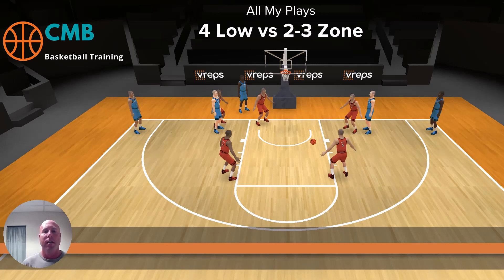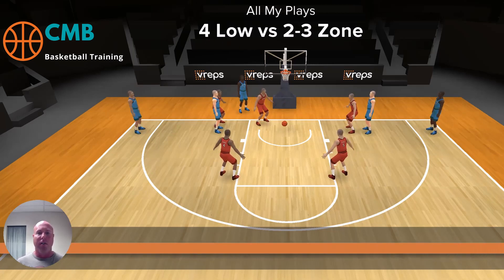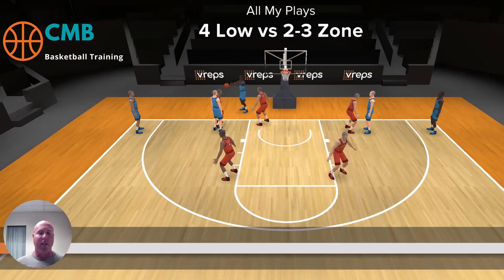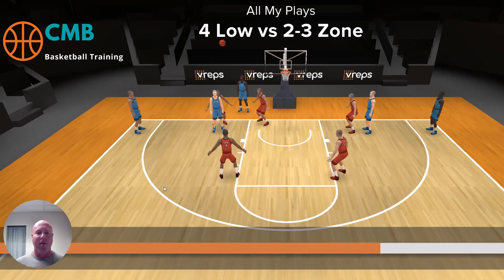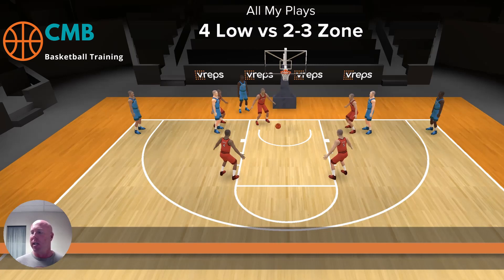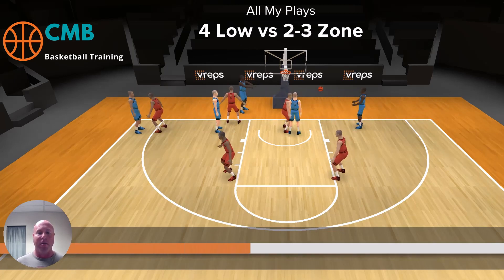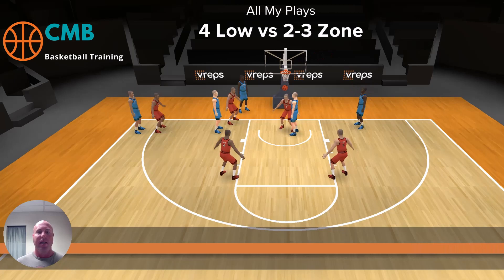Simple Quick Hitter Baseline Inbounds Play Against 2-3 Zone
Are you looking for simple inbound play against a 2-3 zone defense?  Look no further!  "4 low" is a play designed to catch the defense off guard and create easy scoring opportunities.  With all 4 players positioning themselves along the baseline, the defenders guarding the elbows are forced to guard space rather than players, leaving room for an open shot.  This play can be easily implemented into most youth teams in just 10 minutes of practice and has proven to be effective in providing us 1 or 2 open shots per game.